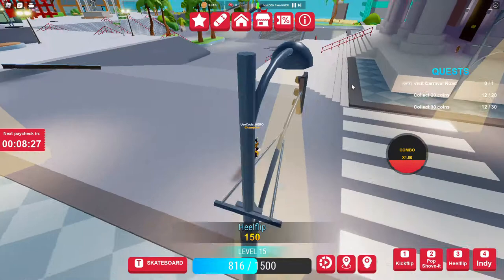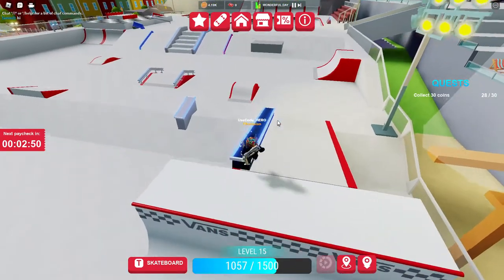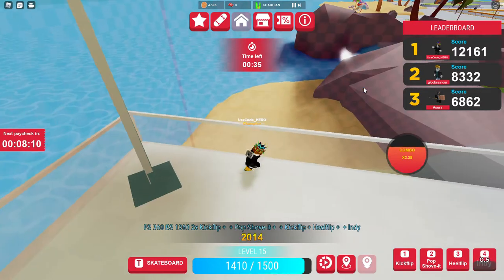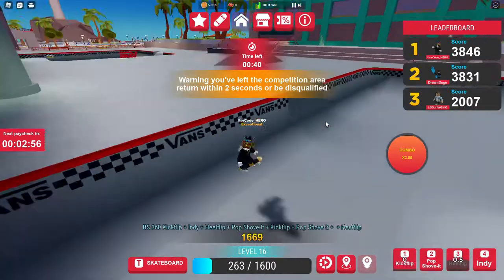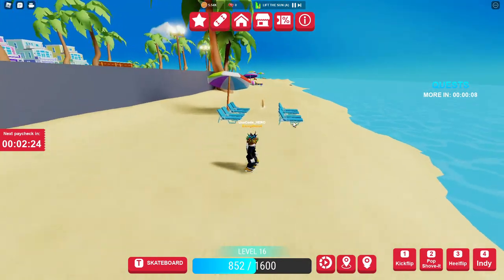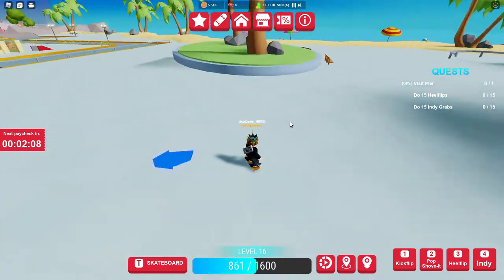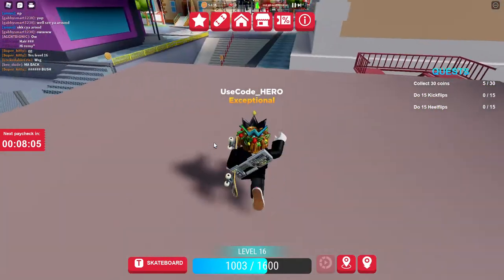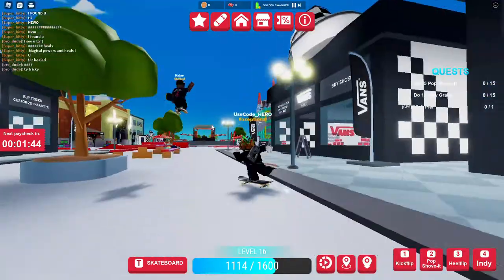GRINDING for ELOISE DORR PROJECT! (Vans World)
played this game and its great! 👍